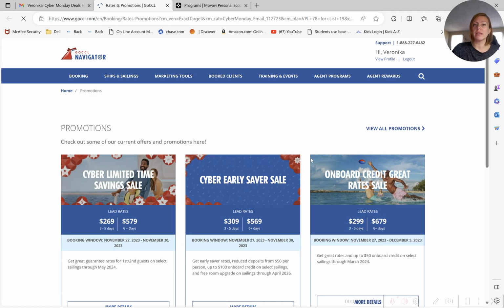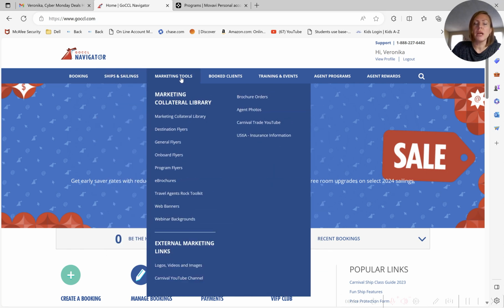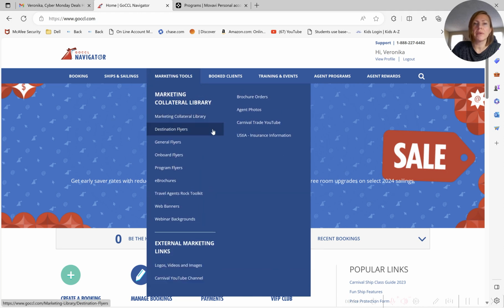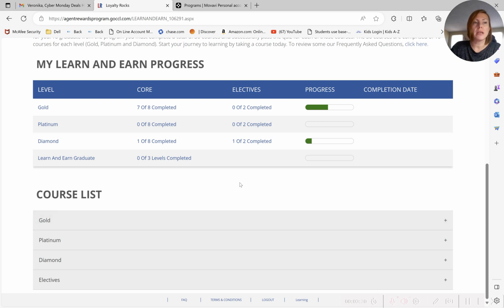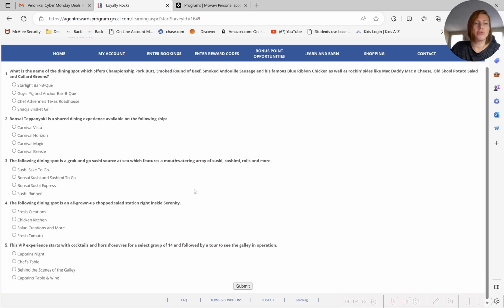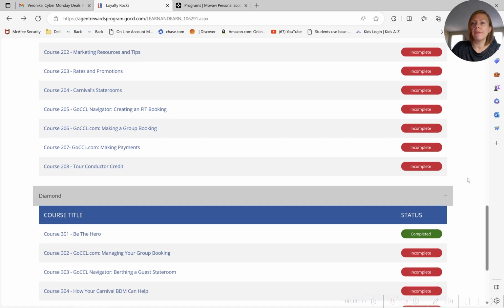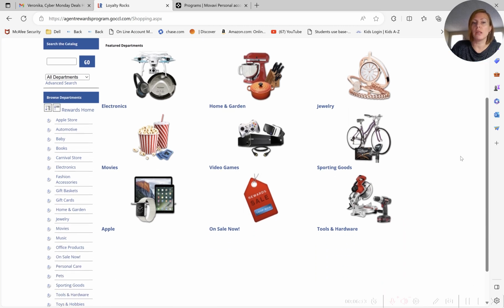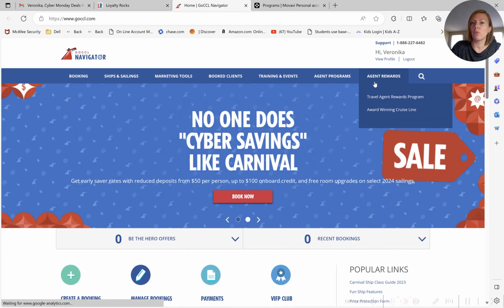Carnival Cruise website tutorial for Travel agents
In this video I am gonna show you how to use carnival cruise line website, where to find training and how to navigate the site.
Wish you good luck in this rewarding career and hope to see you in my team!